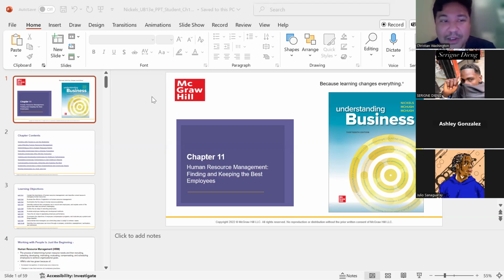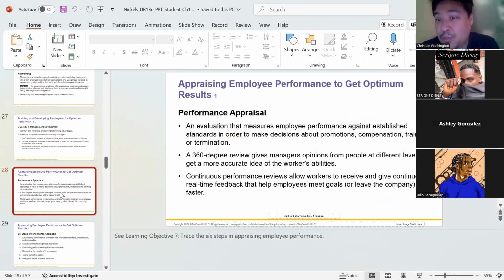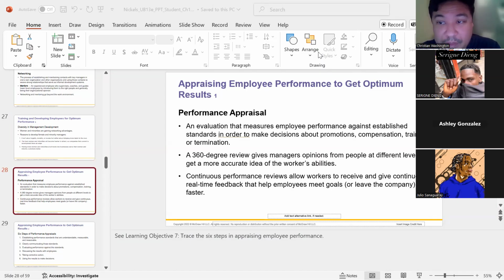BUS 104 CH-01 4/3/25